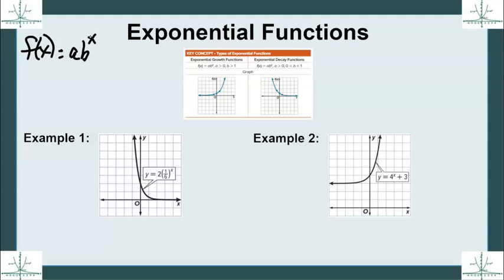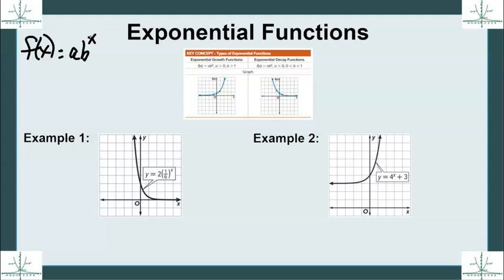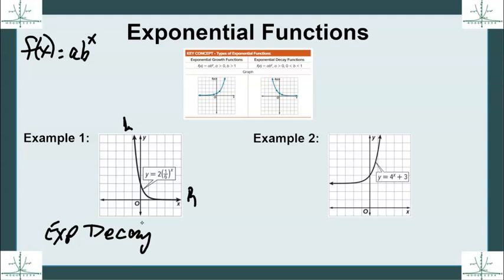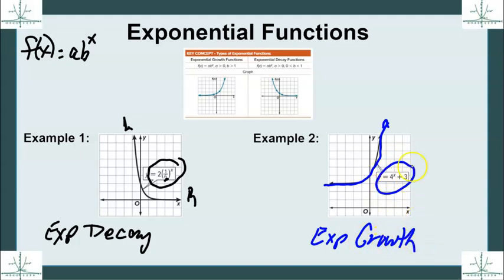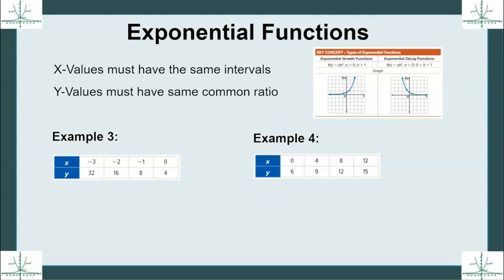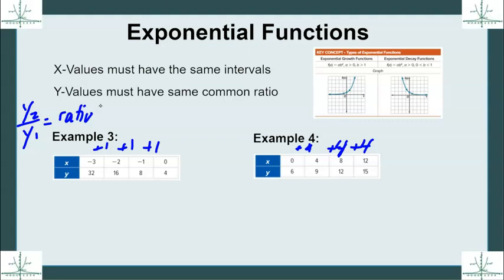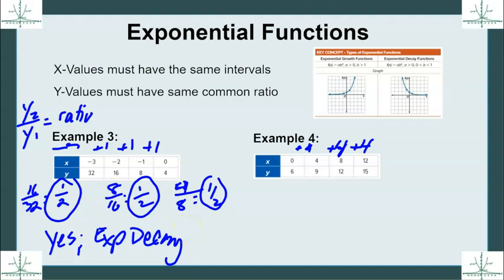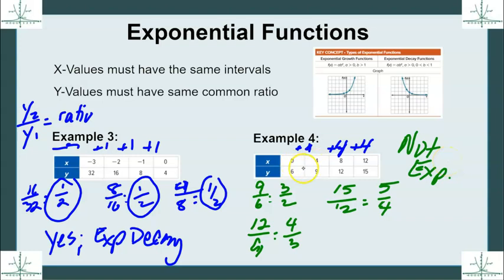Identify Exponential Functions from Graphs and Tables